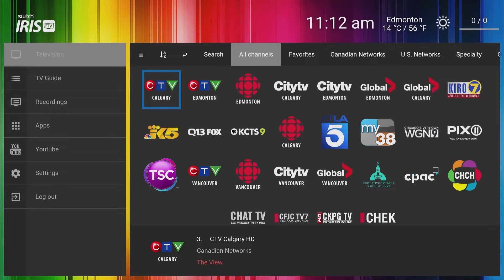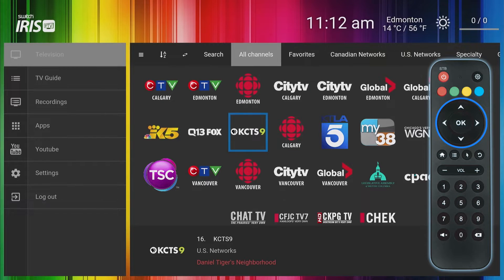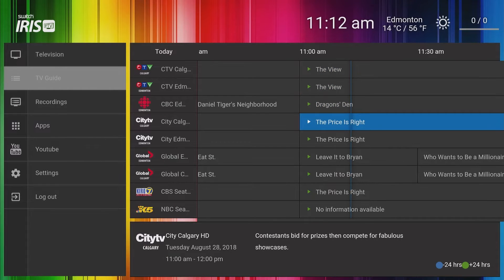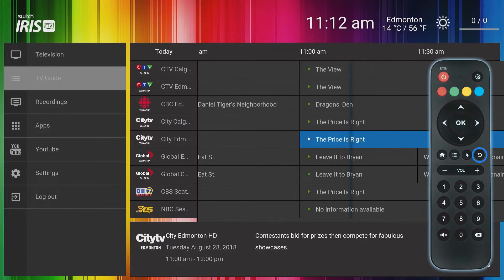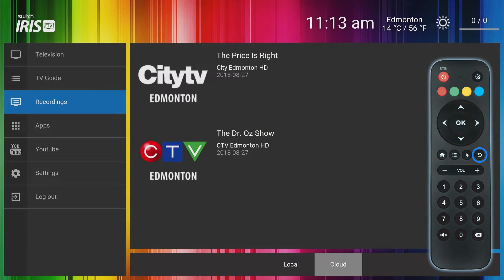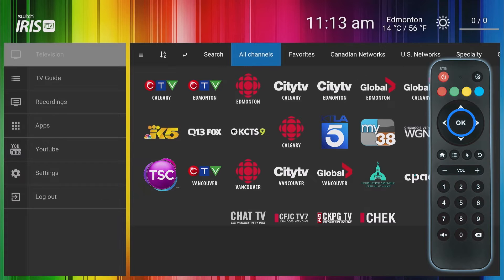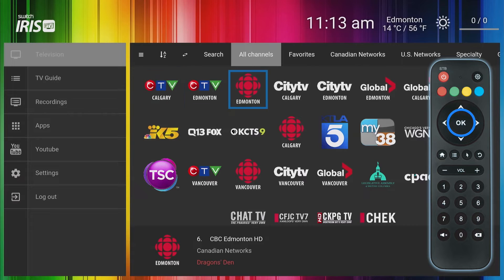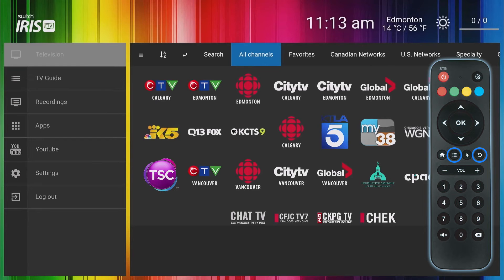Iris IPTV - Navigating the User Interface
A short tutorial demonstrating the basics of navigating the Iris IPTV user interface.